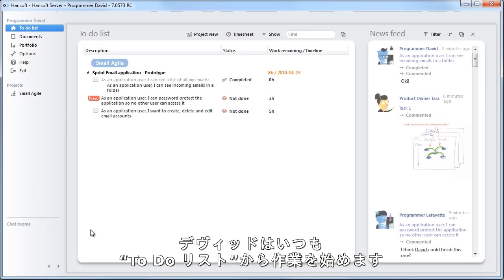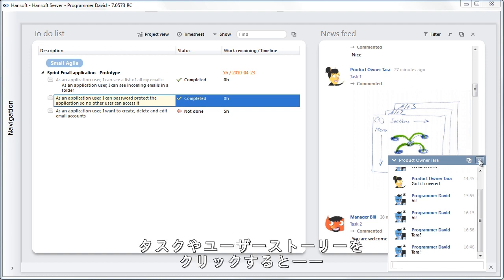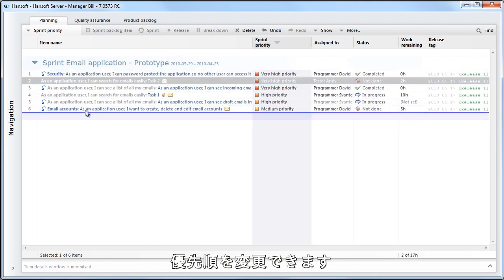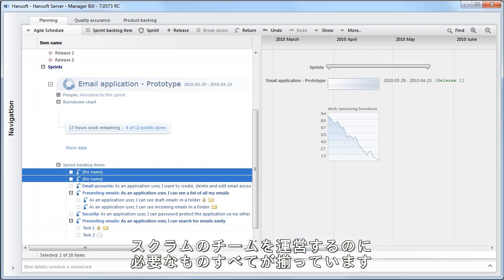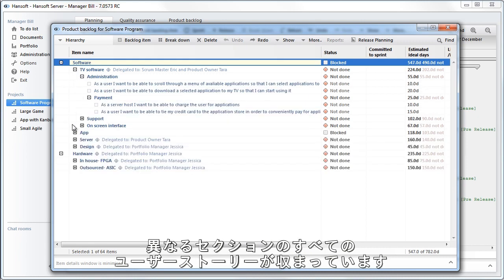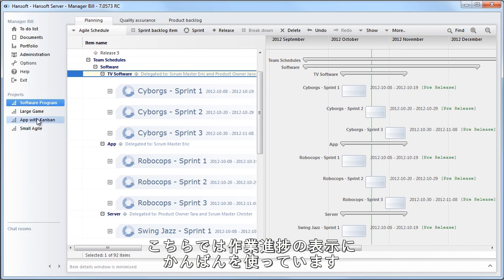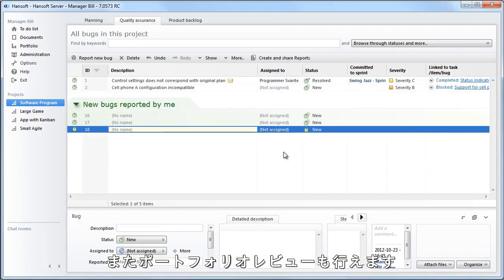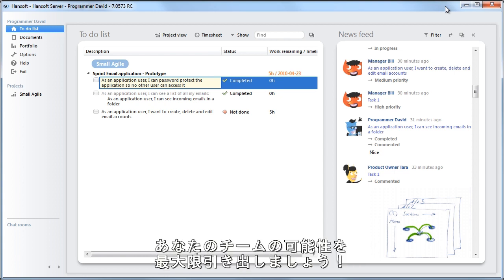Introduction to Hansoft - Japanese Subtitles